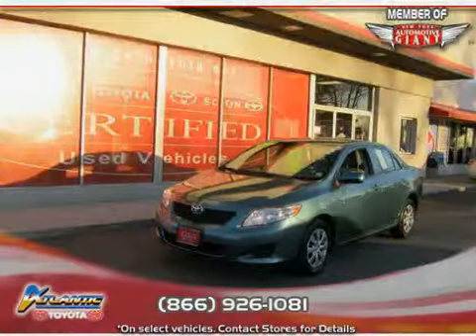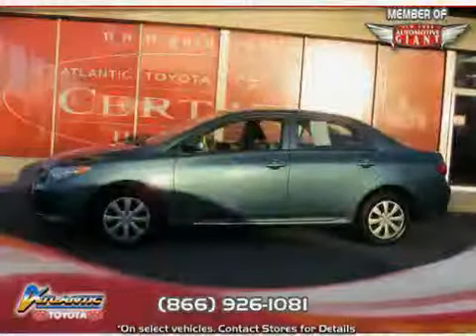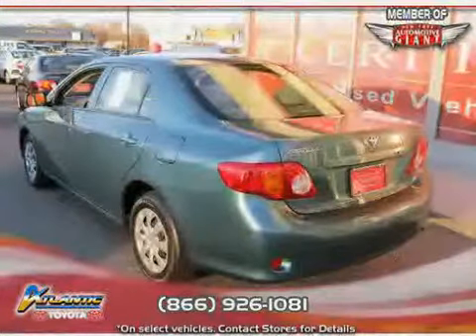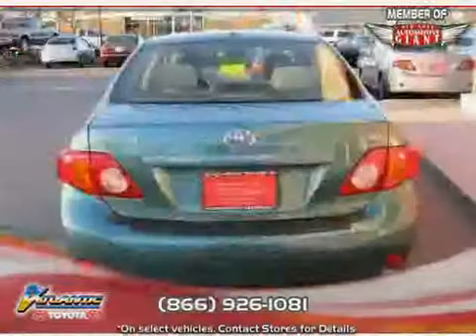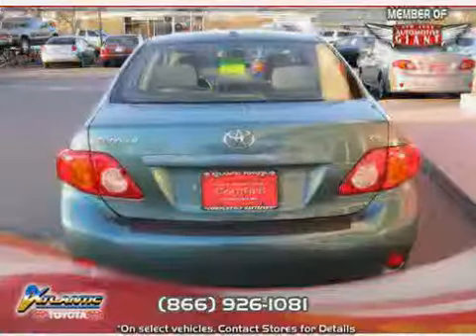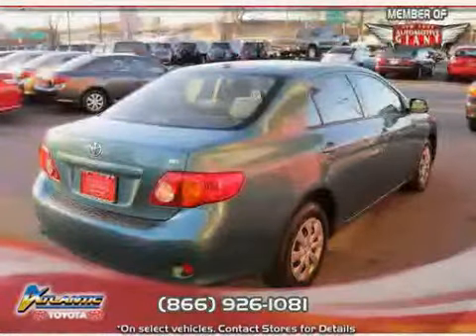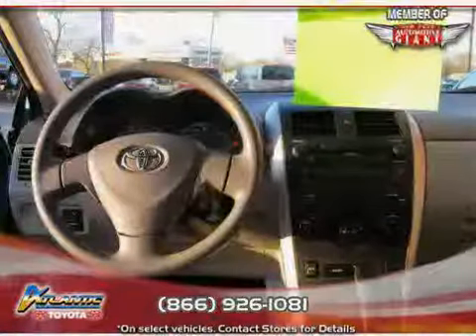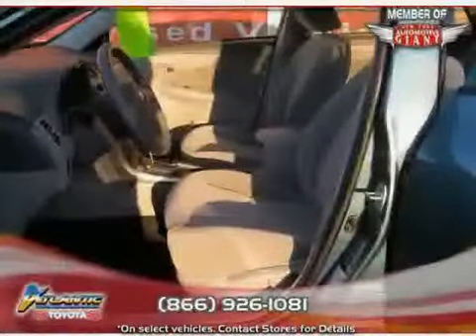2009 Toyota Corolla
2009 Toyota Corolla at Atlantic Toyota